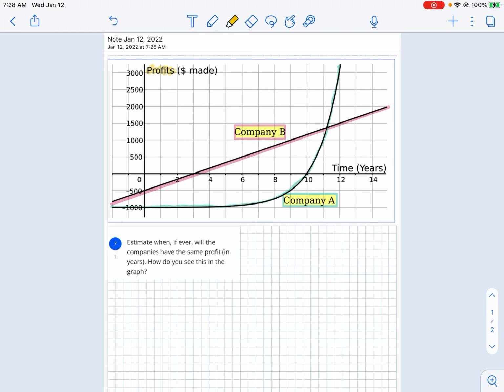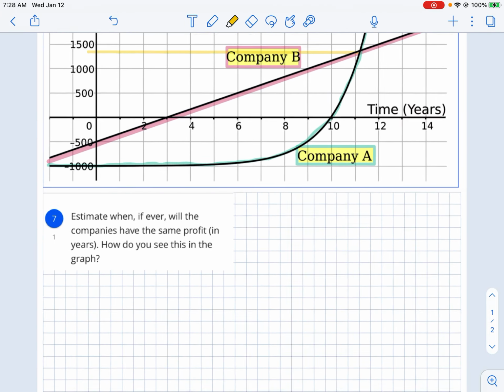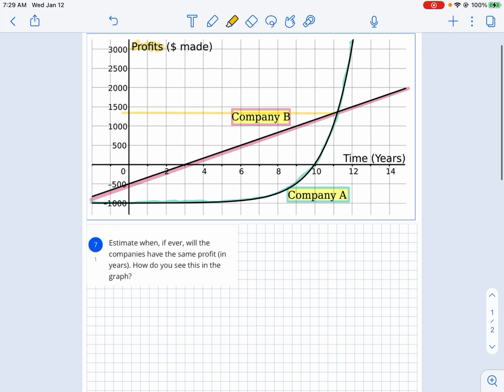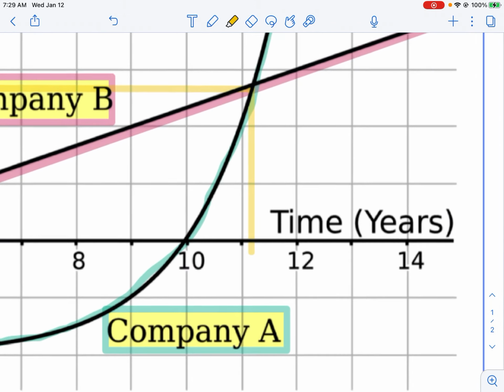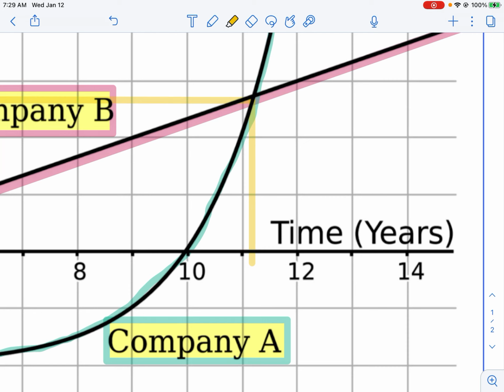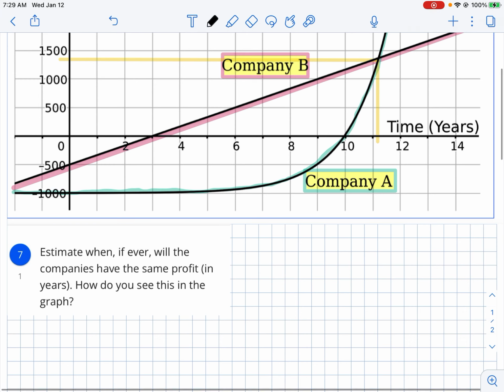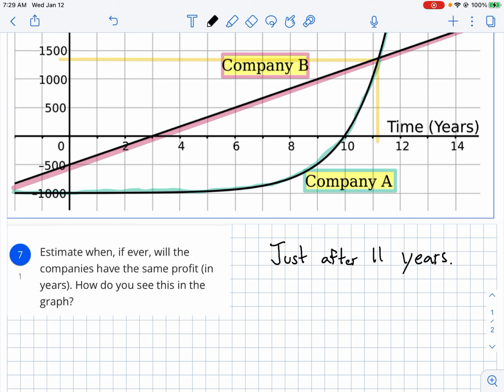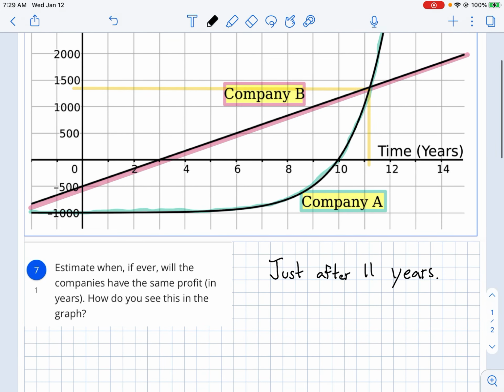3.4 RSG Question 7